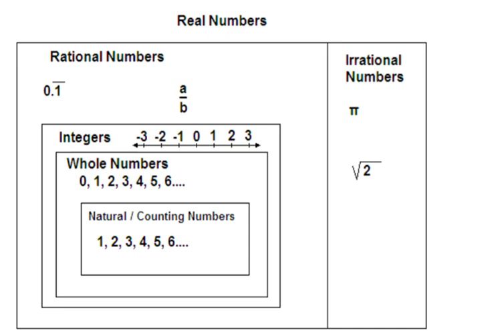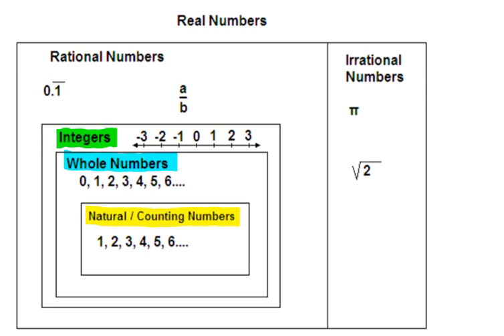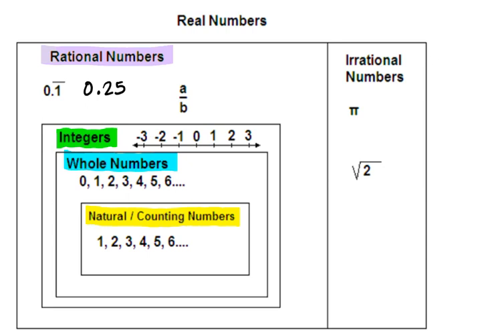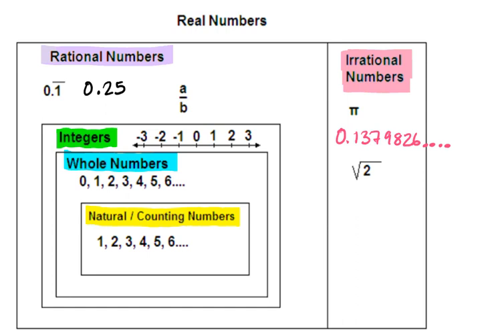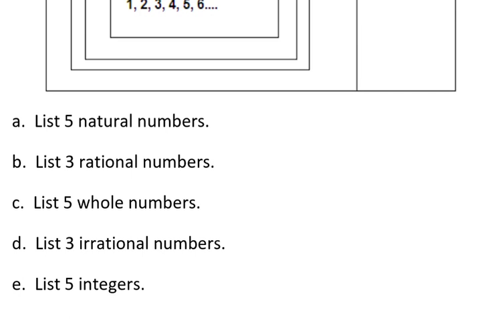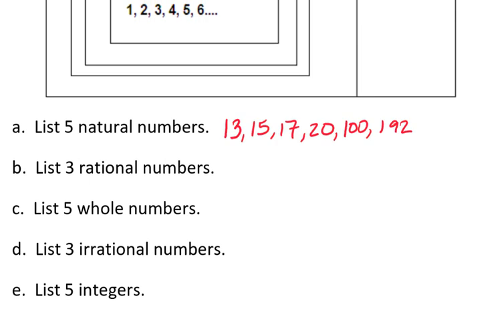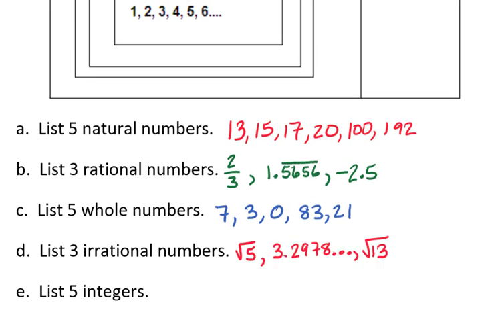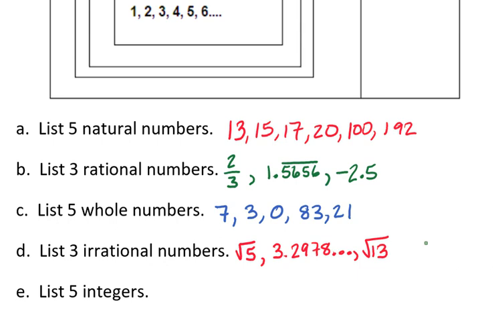Types of Real Numbers Video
This video goes through the different types of real numbers.  Then it goes through a few examples of listing numbers from specific sets.